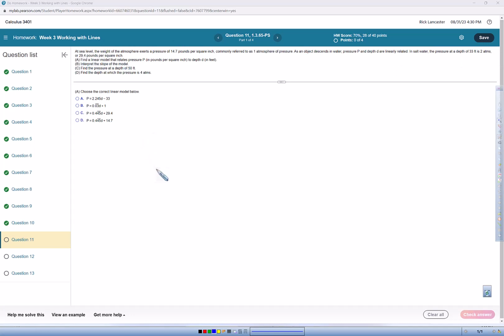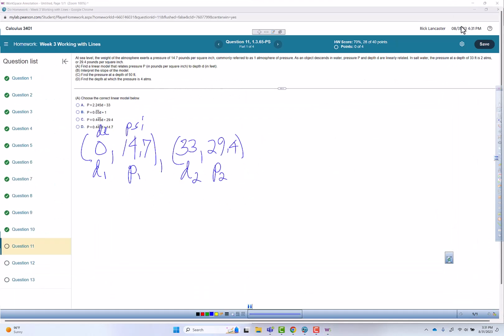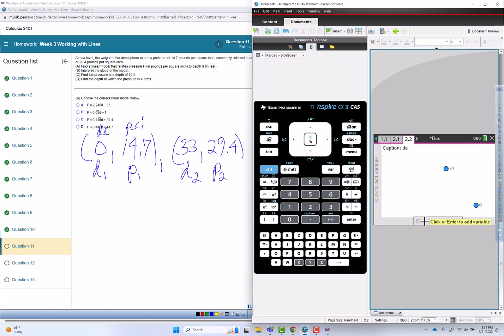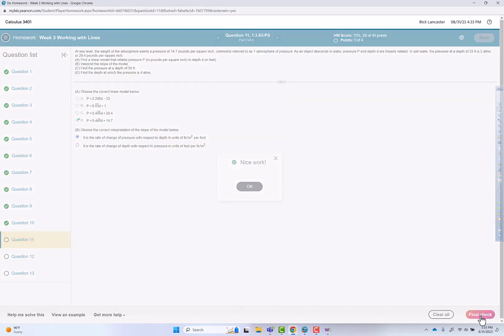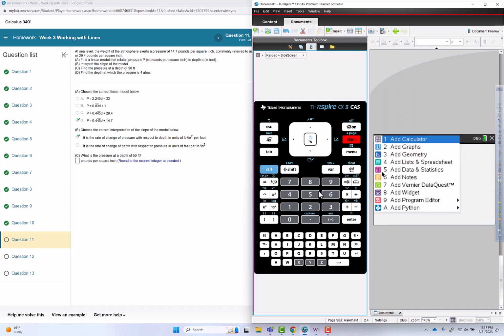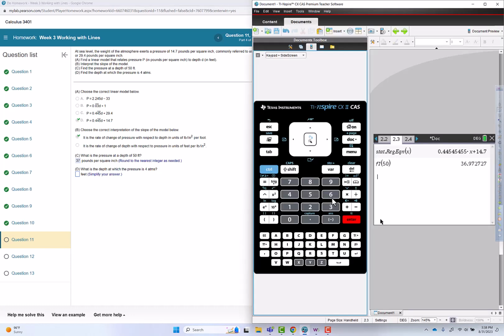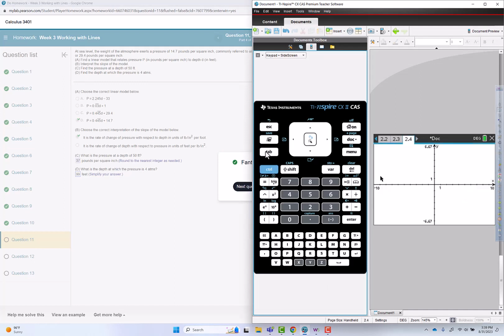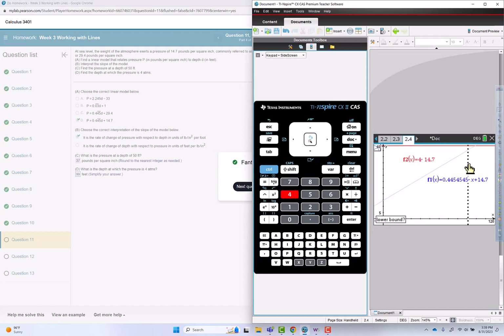Working with Lines 11